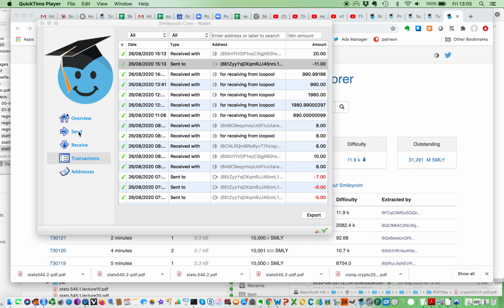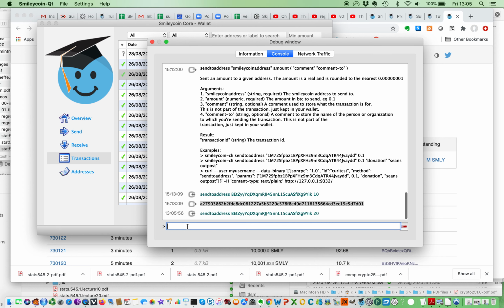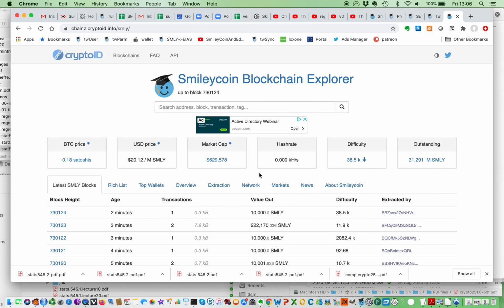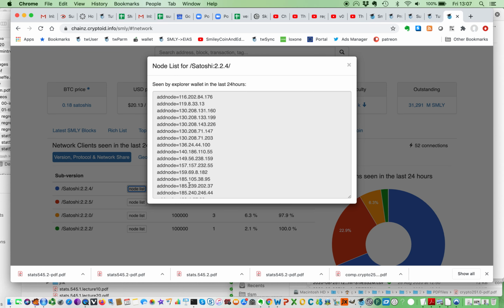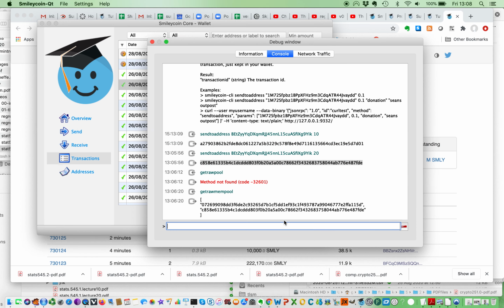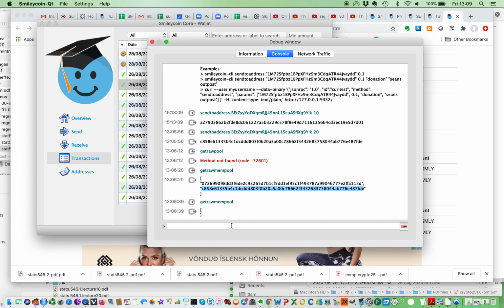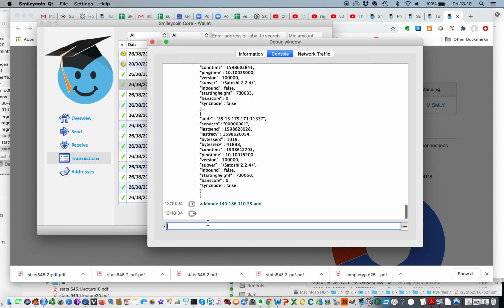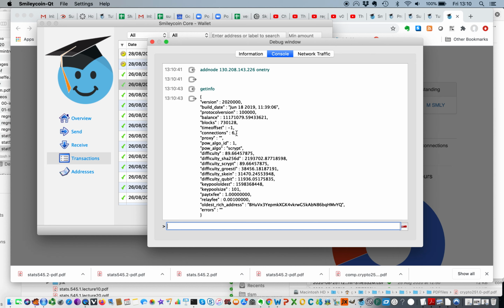v08a the network addnode mempool